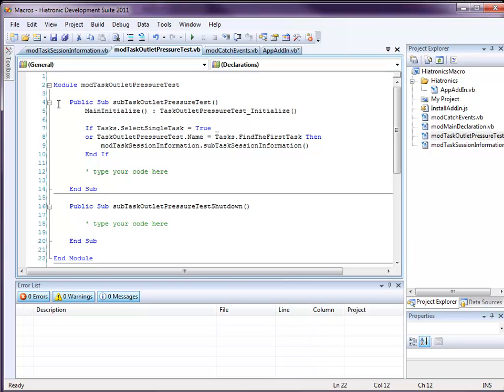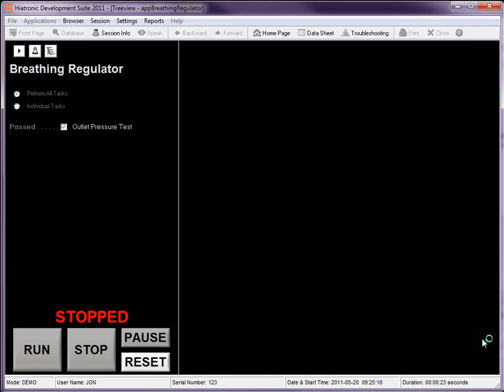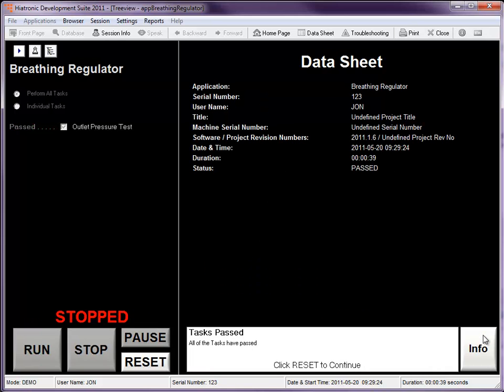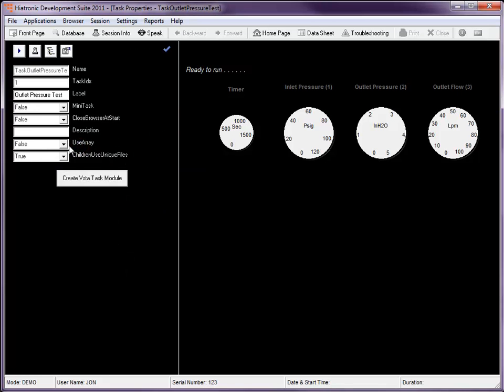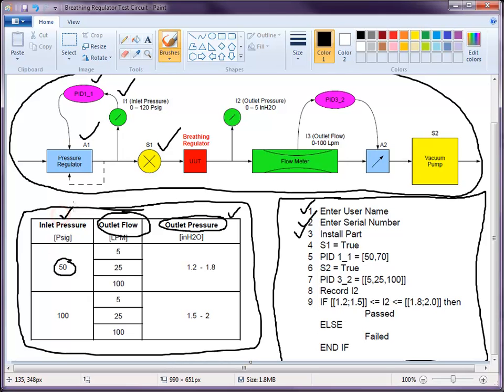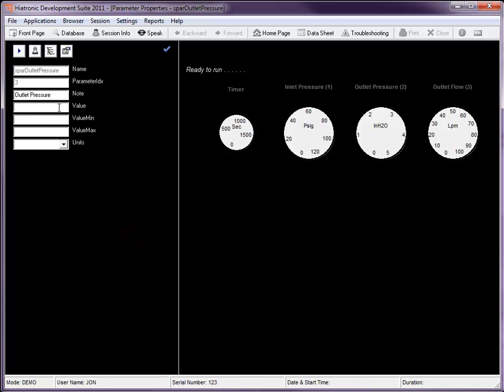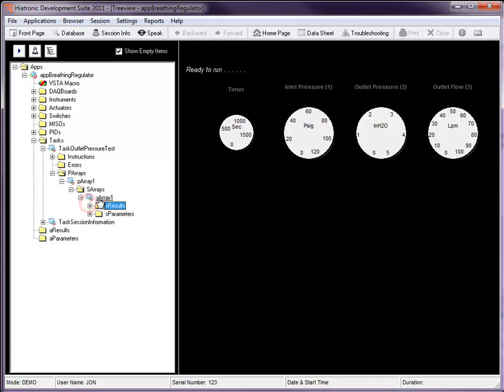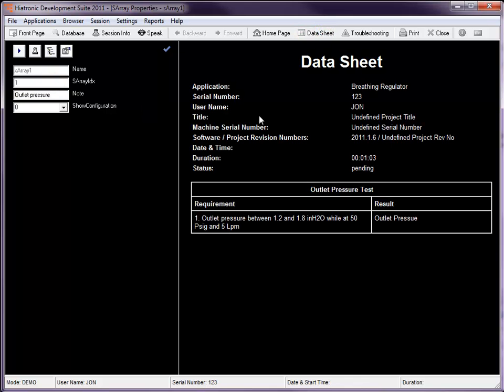HIATRONICS - 11.1.3b Breathing Regulator